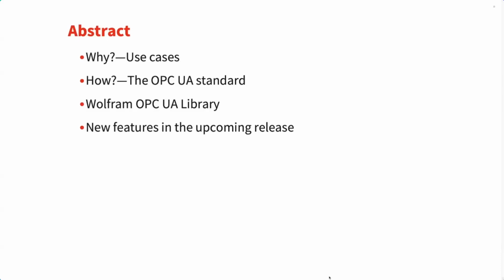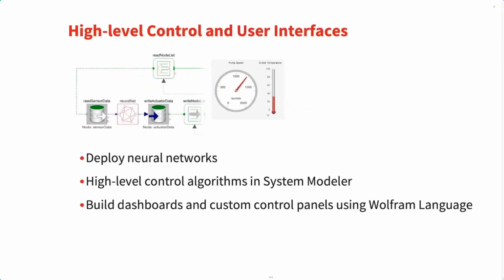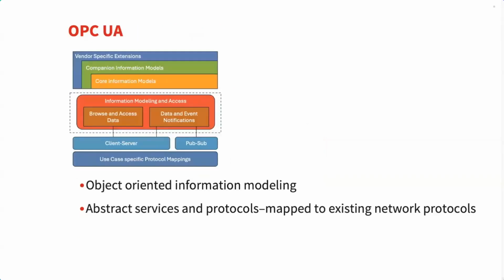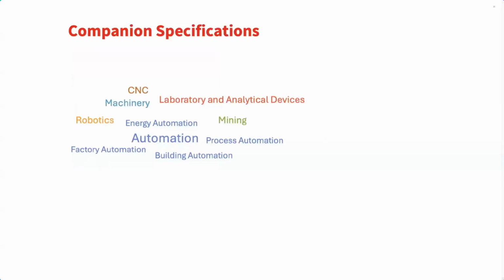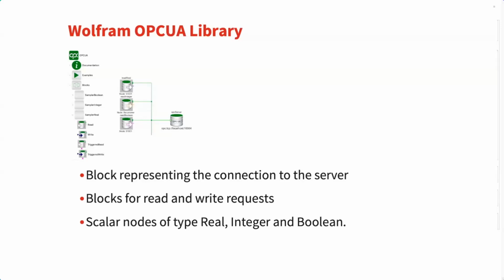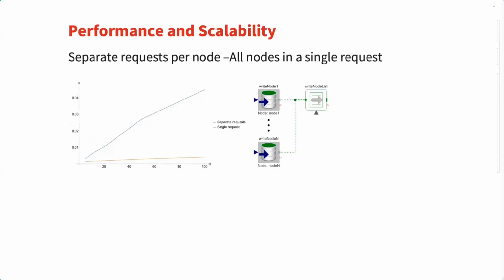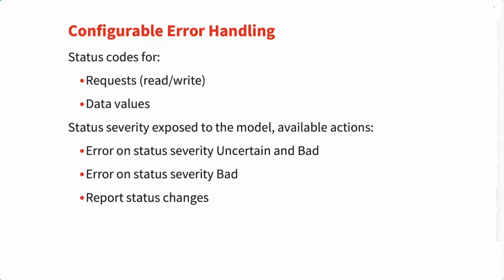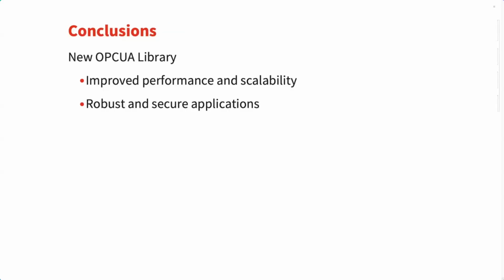How to Securely Connect Industrial Equipment Using OPC UA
Integrating Wolfram System Modeler with industrial automation and SCADA (Supervisory Control and Data Acquisition) systems through the OPC UA library unlocks powerful capabilities, including:
✅ Hardware-in-the-loop simulations
✅ Digital twin connectivity
✅ Advanced control application development

In this video, we’ll introduce you to the OPC UA library, covering key features like authentication, encryption, performance, and error handling.

Chapters:
0:00 Introduction
0:37 Data Collection
1:17 High-Level Control & User Interfaces
1:57 Digital Twin Integration
2:48 Understanding OPC UA
4:02 Companion Specifications
4:33 The Wolfram OPC UA Library
5:48 Performance & Scalability
6:58 Security & Authentication
7:33 Configurable Error Handling
9:13 Conclusion